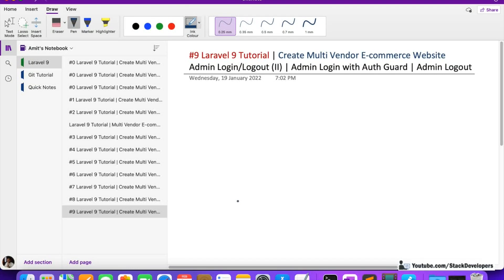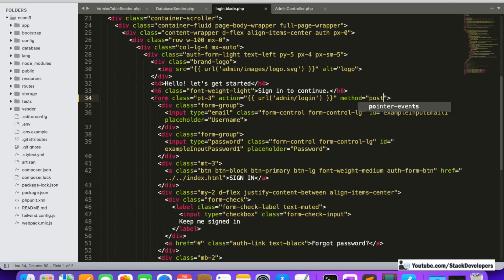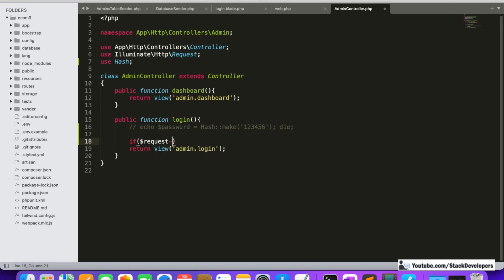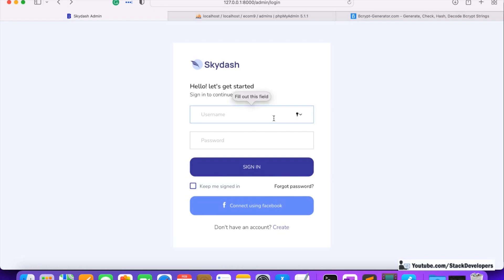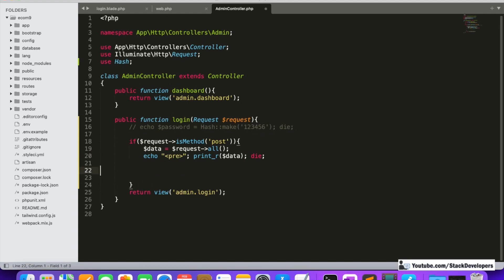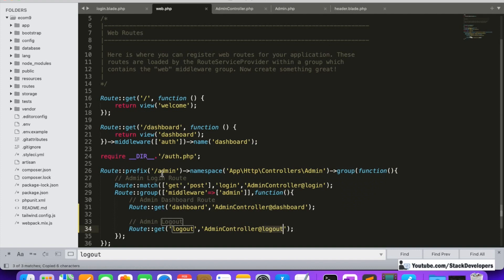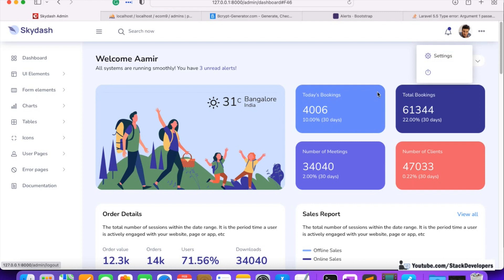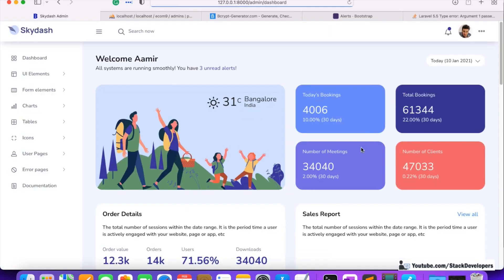Laravel 9 Tutorial #9 | Create Multi Vendor in Laravel 9 | Admin Login (II) | Admin Login with Guard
In Part-9 of the Laravel 9 Tutorial to create a Multi Vendor E-commerce Website in Laravel, we will work on admin login and logout functionality. We will register the admin guard every time when an admin logs in and forget it every time when the admin logs out from the admin panel.

1) Update login.blade.php file:-
First of all, we will update the login.blade.php file to update the Login form. We will set its action, CSRF token, the username (email) and password.

2) Update login function :-
Now we will update the login function at AdminController. We will add the condition for posted data and use the guard for admin login as shown in the video.

Once logged in, we will redirect the user to the Dashboard page and if the username or password is incorrect then we can redirect back the user and flash the error message on the admin login page.

3) Update header.blade.php file:-
Remove all unwanted code and add the "Logout" link for the user at the top right side of the header as shown in the video.

4) Create Route:-
Now we will create a GET route for Admin Logout in the web.php file like below:-

// Admin Logout
Route::get('logout','AdminController@logout');

5) Create logout function:-
Now we will create a logout function in AdminController in which we will unset the admin guard as shown in the video.

6) Update login.blade.php file:-
Update the login.blade.php file to show the error message if the admin user or password is incorrect.

Now check in the video, we are able to login into the admin panel with Guard and log out as well. If the username or password is incorrect then we are displaying an error message on the admin login page.

In the next video, we will add Laravel validations for the admin login form.